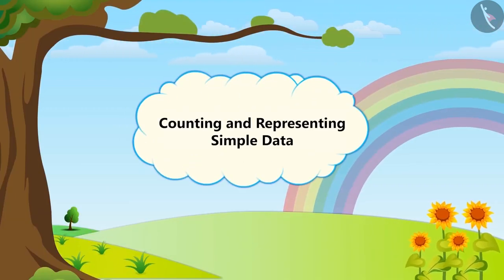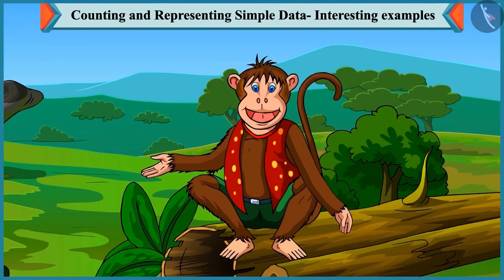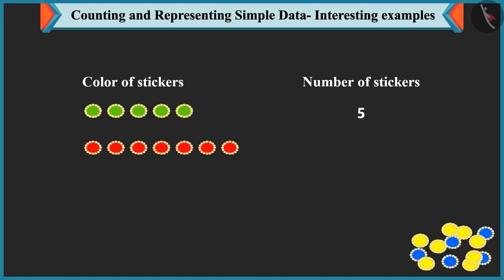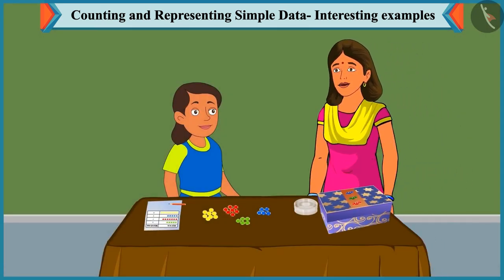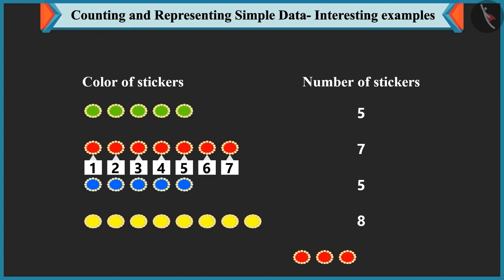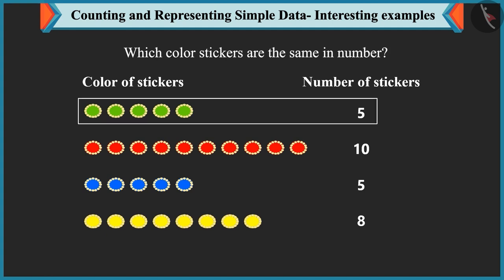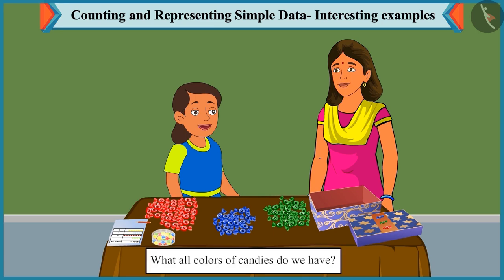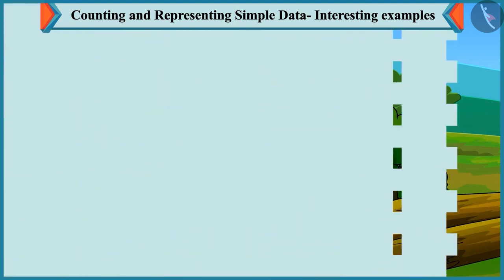Collection and Representation of data | Part 2/2 | English | Class 1